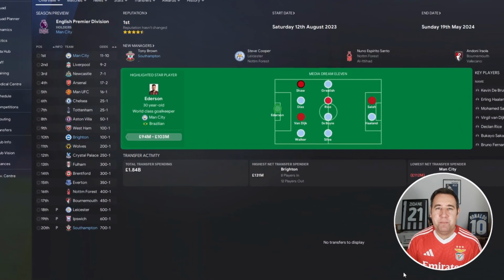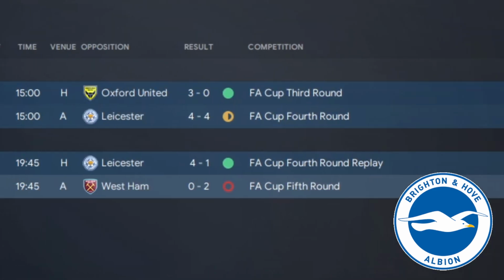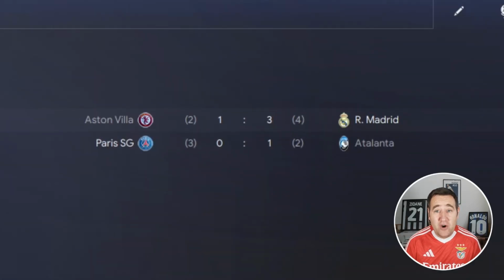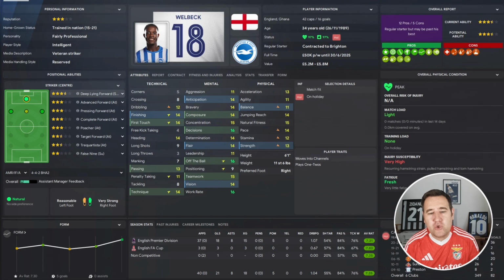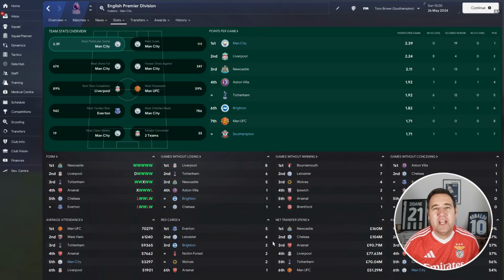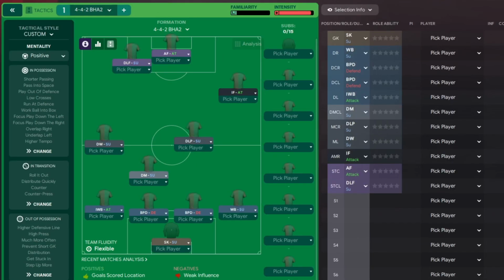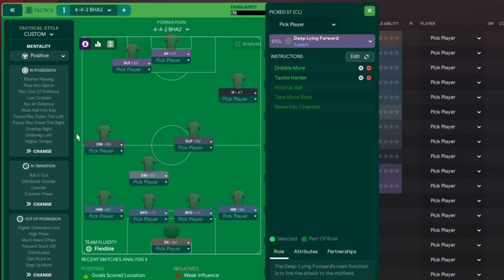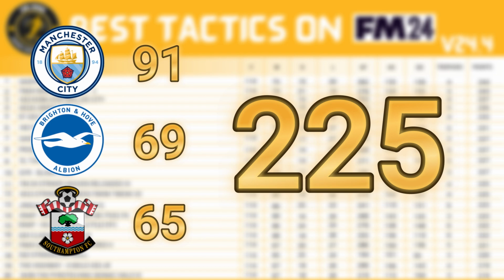The Best Tactics on FM24 Tested - 442 BHA2 - Football Manager 2024 (Updated Leagues)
Test video, getting ready for FM25. Please tell me what you want to see for the next game for the Best Tactic series.

Tested on v24.4 - Updated Leagues

Tactic Tested - 442 BHA2
Creator - Noah

Tested With...

Man City season preview 1st
Brighton season preview 10th
Southampton season preview 20th

Then we add up all the points and put them in our fun tactic-testing league table... It's all about the FUN.